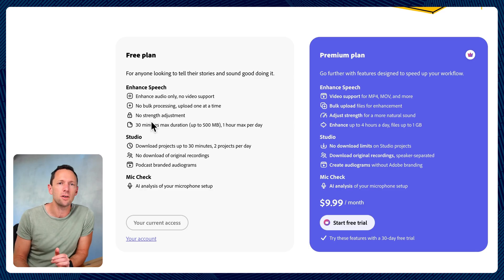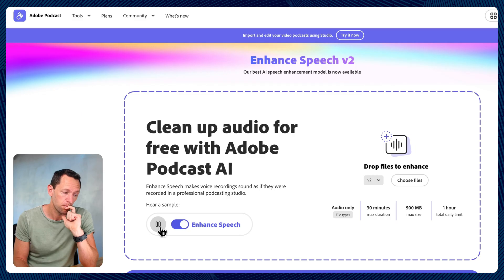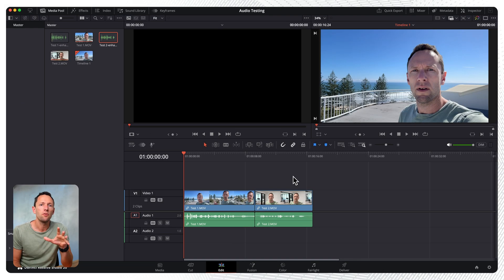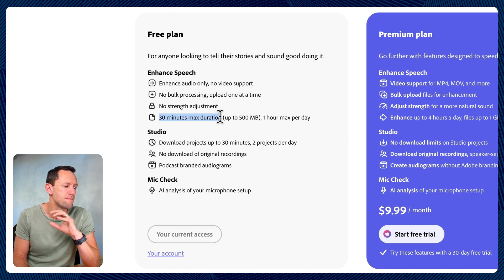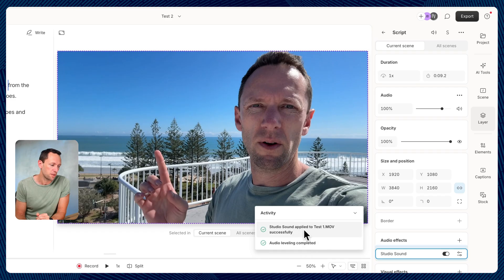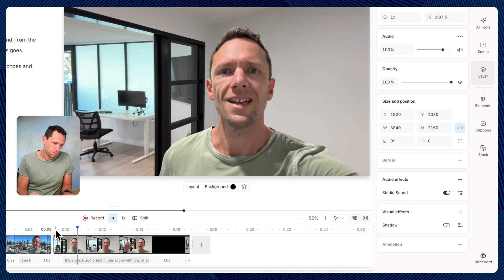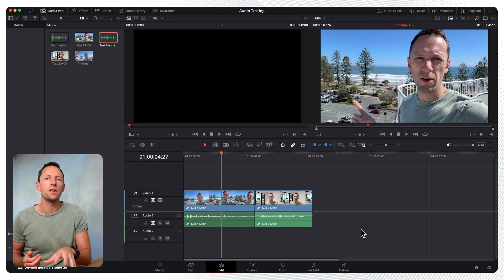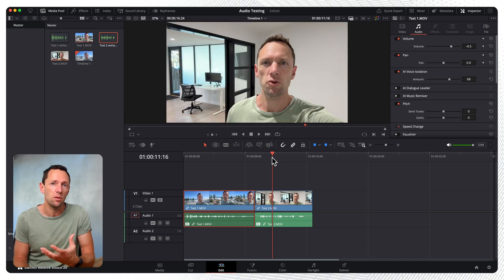How to ACTUALLY Remove Background Noise (The Best AI Tools Now)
Learn how to remove background noise from your videos with the best AI tools available now. We’ll help you get professional clean audio so you can stop wasting time and get better results.

Timestamps:
00:00 - How to ACTUALLY Remove Background Noise (The Best AI Tools Now)
00:46 - AI Tool #1: Adobe Podcast for Background Noise Removal
01:52 - How to Extract Audio from Video Before Editing
03:01 - How to Use Adobe Podcast Enhance Speech to Remove Noise from Audio
04:06 - How to Edit a Video with Your Cleaned Audio in DaVinci Resolve
05:35 - Adobe Podcast Pricing & Free Plan Limits
06:11 - AI Tool #2: How to Remove Background Noise with Descript Studio Sound
08:19 - How to Adjust Descript’s Noise Removal Intensity
09:35 - Descript Pricing & Plans
10:10 - Tool #3: Use Your Video Editor's Built-in Noise Removal Tools
10:35 - How to Use Voice Isolation in DaVinci Resolve Studio
11:47 - Final Verdict: The Best AI Tools to Fix Background Noise

Stay current on video tools and AI. Ask JustinAI for instant answers, access extended tutorials, monthly AMAs, and ready-made workflows

Bad audio can ruin a great video. If you're frustrated trying to fix background noise, you're not alone. The good news is, the latest generation of AI makes it easier than ever to get pro-quality sound, and in this video we'll show you how.

We're testing the top background noise remover tools on the market, including updates to popular options like Adobe Podcast and others.

You'll see exactly how to use them and hear the real before-and-after results, so you can decide which tool is the best fit for your workflow. This simple step will level up your entire video editing process and make your content stand out.